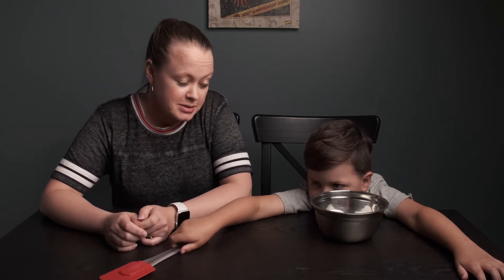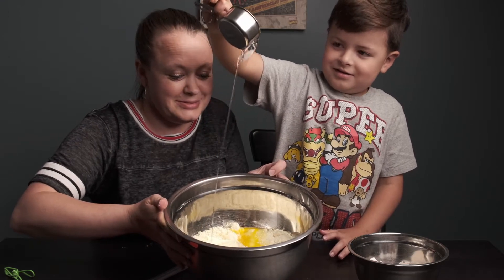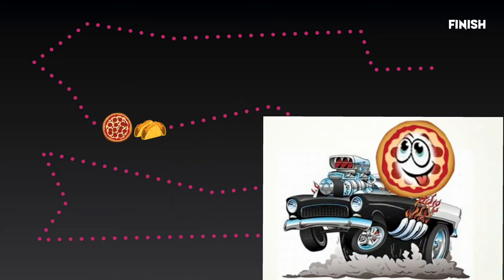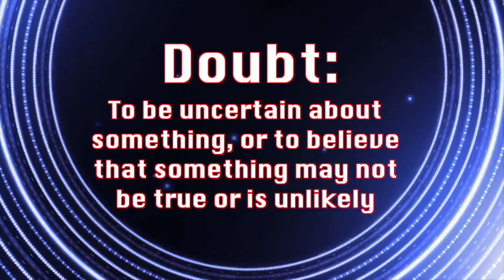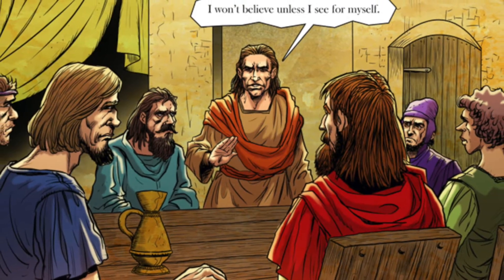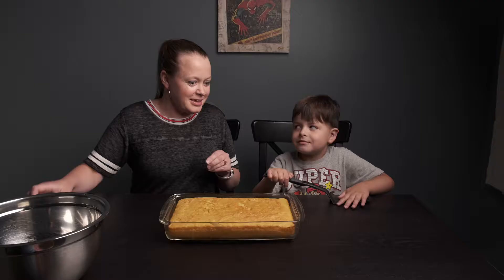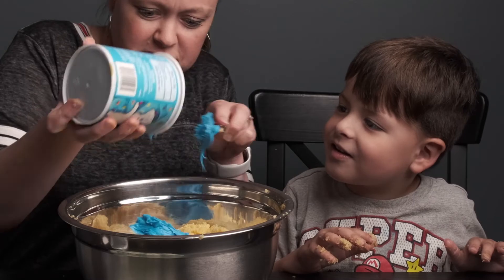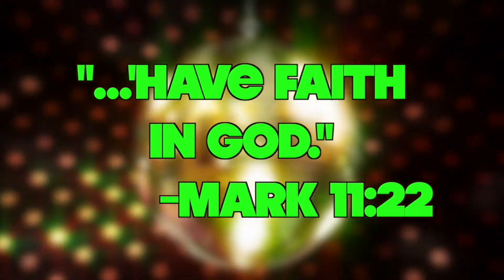It’s Time To Get The Doubt OUT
In this lesson, the children will learn that it’s OK to have doubts. Jesus does not get angry when we doubt, but He does want to help us overcome our doubt and replace it with strong faith. Remember,“ Jesus Is For Everyone” - even those who doubt! He will help get the doubt OUT and fill your life with strong faith.